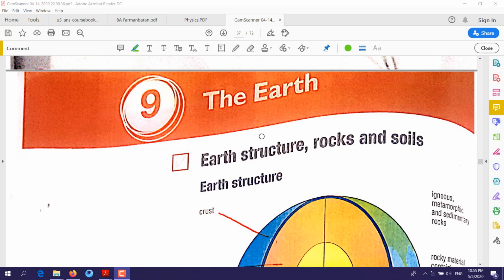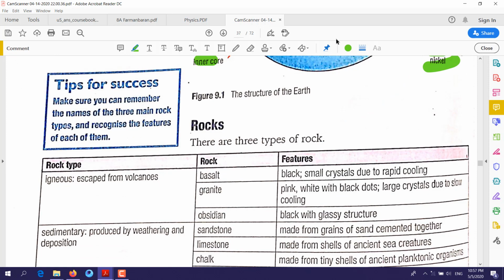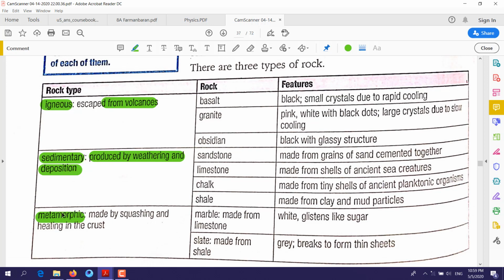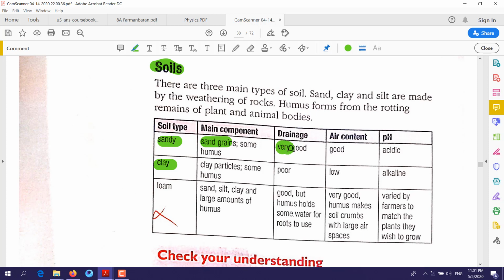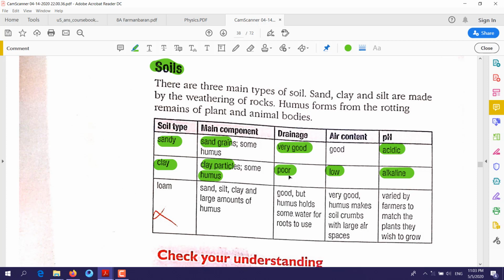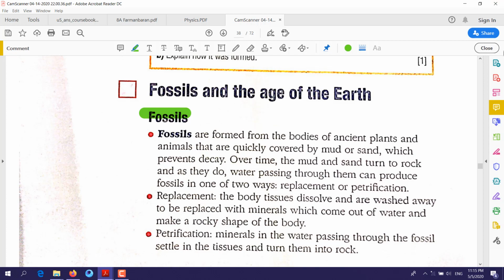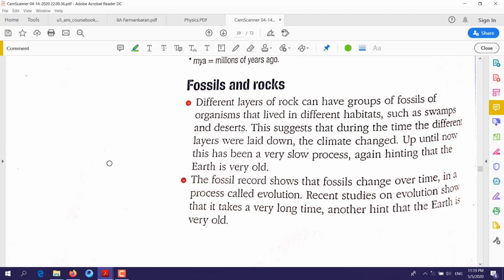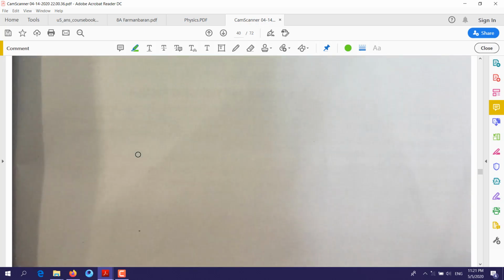Lesson 9, Revision guide, Science grade 9